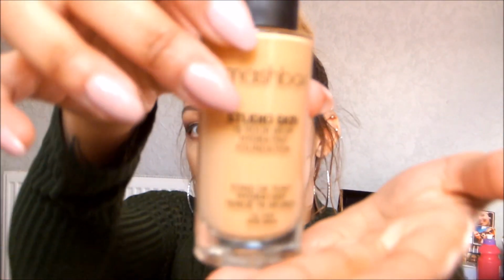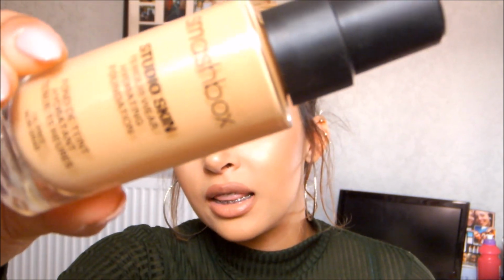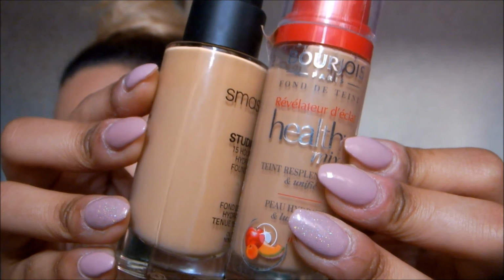Smashbox studio skin foundation review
Hi Everyone! I hope you enjoy my LOVE for the smashbox studio finish foundation I can honestly say I am soo happy to have a foundation that looks amazing and lasts a long time on my skin so so happy :) any questions feel free to ask and all the links on where to find me are below
xoxo
LLL

googleplus +lashanna